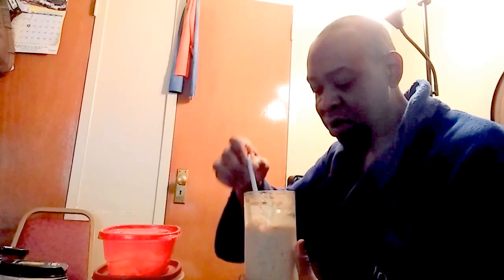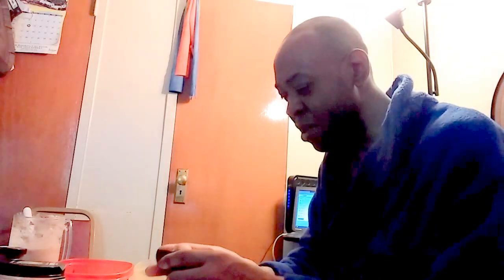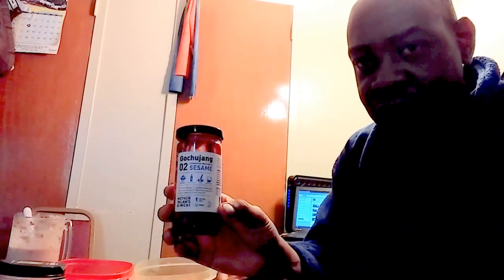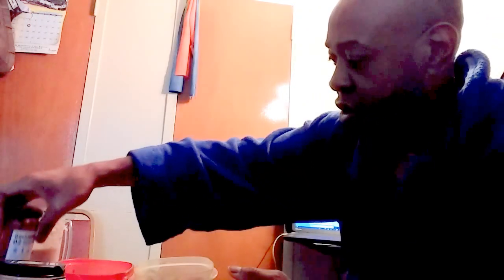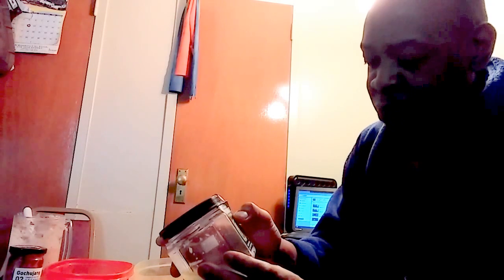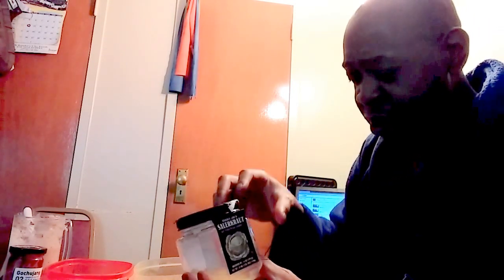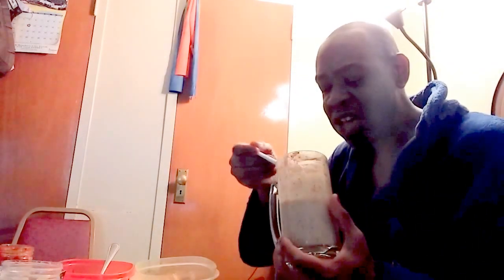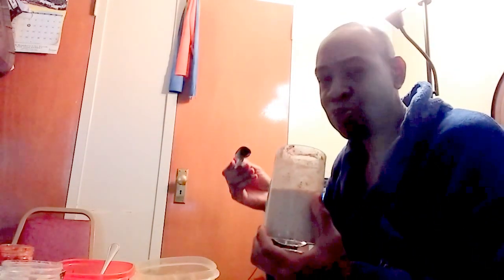Food combination 101